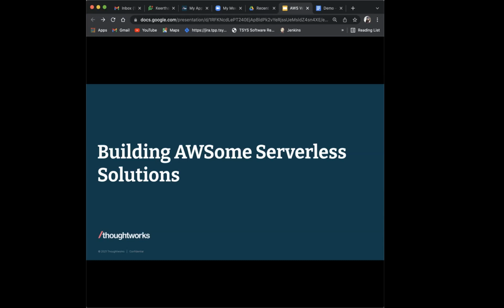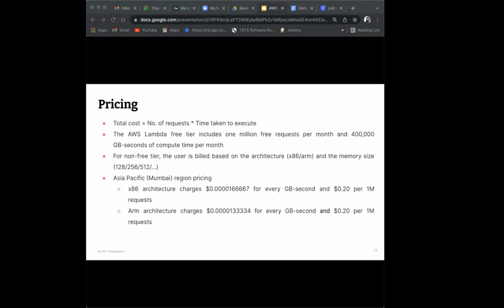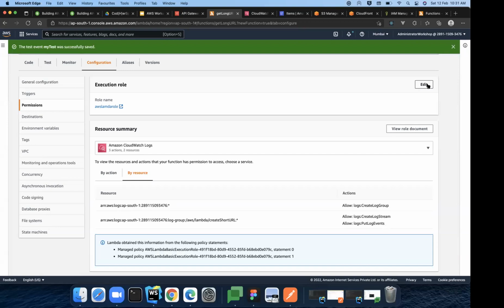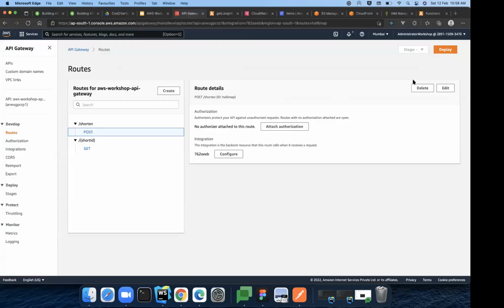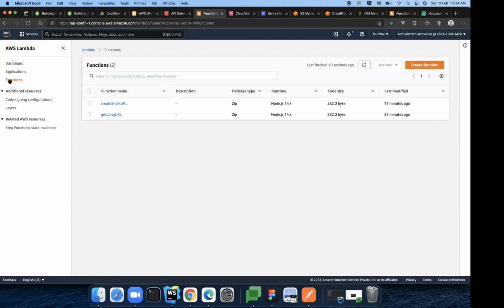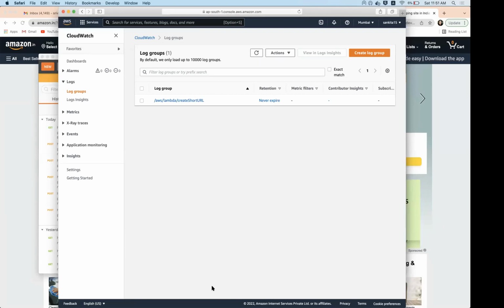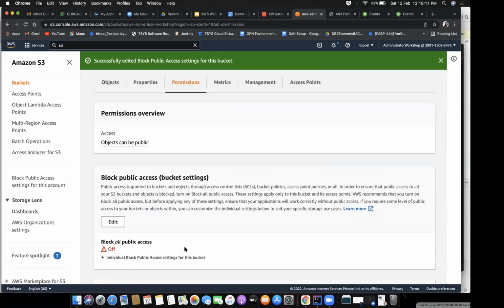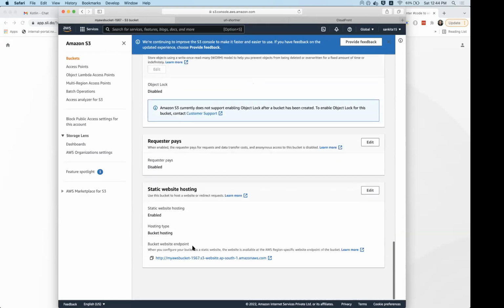Building AWSome serverless solutions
Topic: Building AWSome serverless solutions
Speakers: Keerthana Kasthuril & Kinnari Sutaria